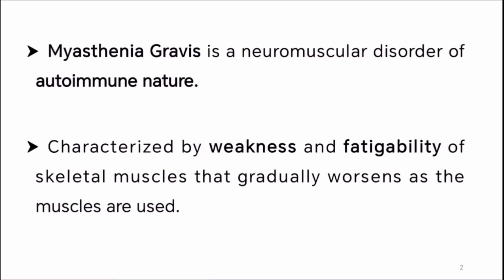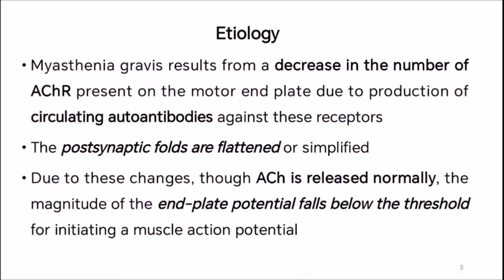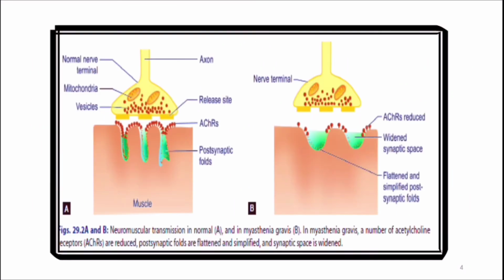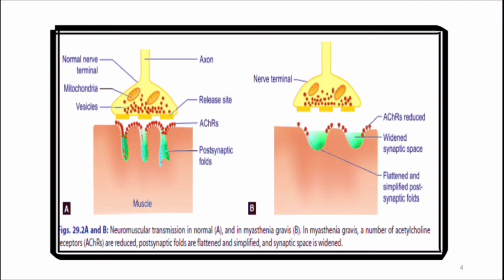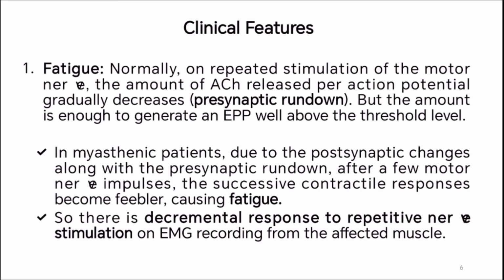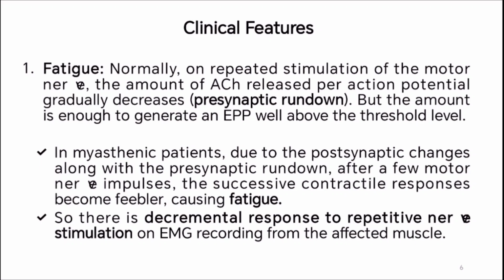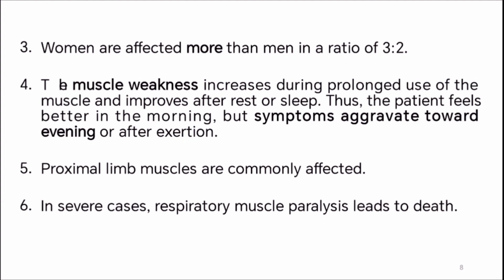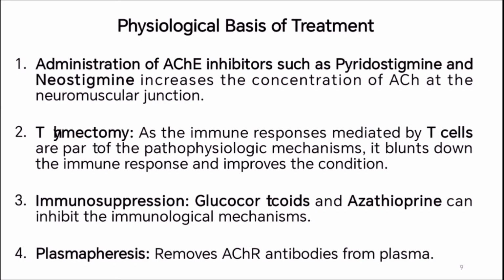Myasthenia Gravis | The Neuromuscular Disorder You Must Know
Let’s make learning physiology not just informative-but exciting and relevant.

📚 Let’s go beyond rote learning - let’s go BEYOND PHYSIOLOGY.